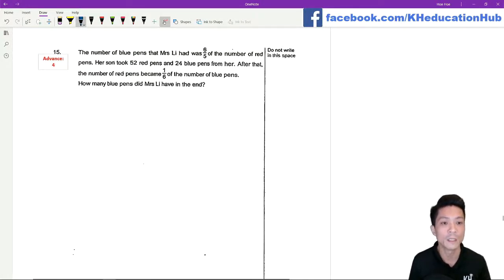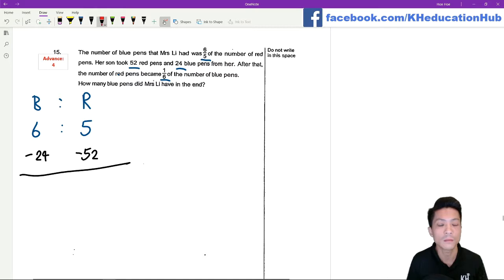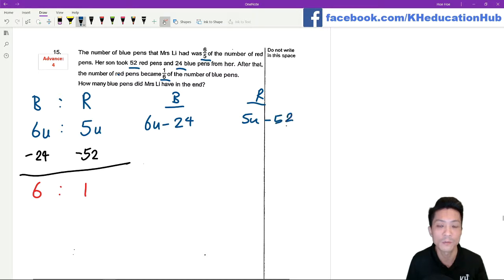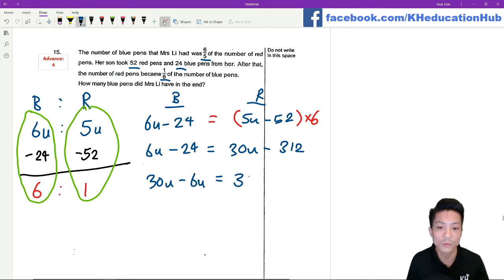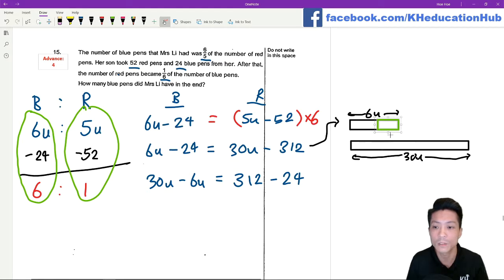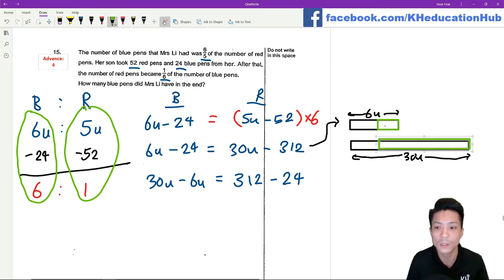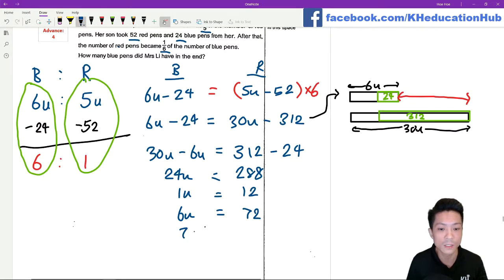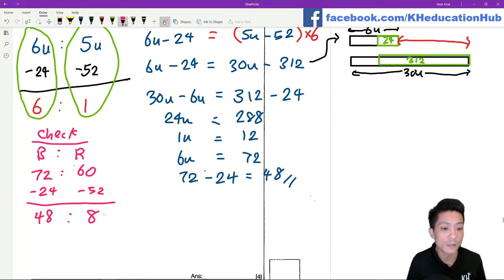P6 Ratio (Units and Parts both decrease) #06032020